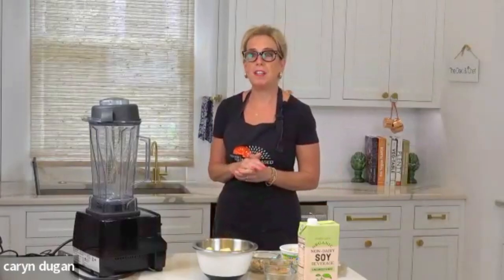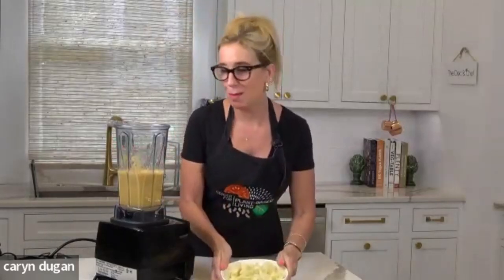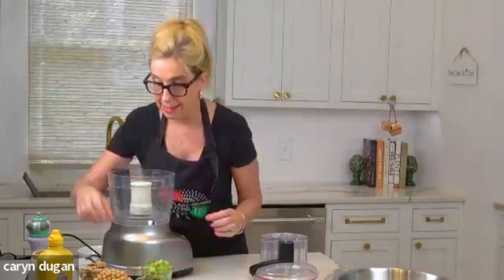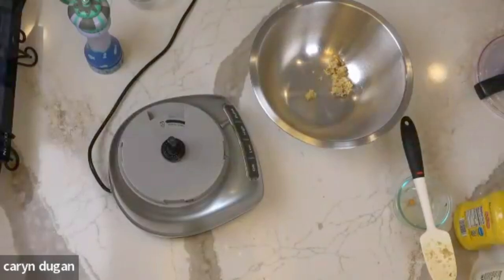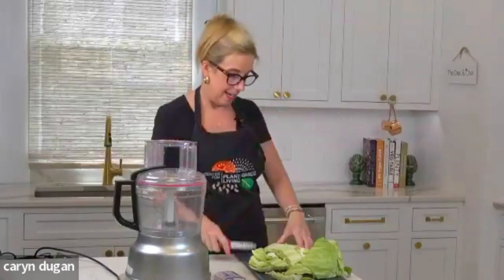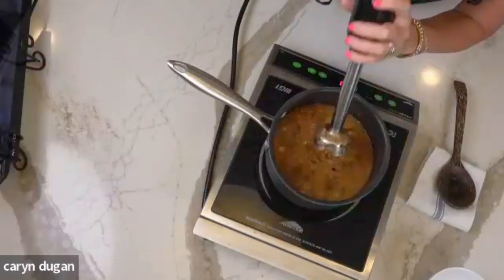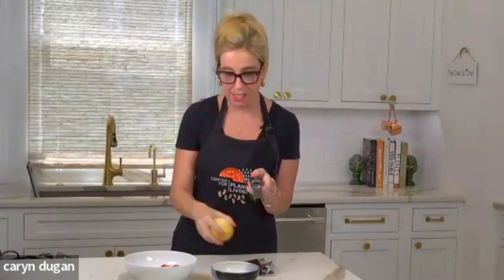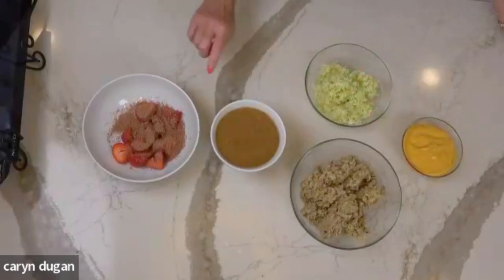Kitchen Confidence - must have kitchen equipment!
In this episode of Kitchen Confidence, Caryn Dugan from the Center for Plant-Based Living breaks down her top four must-have kitchen tools to make healthy cooking faster, easier, and way more fun. Learn the differences between a blender, food processor, immersion blender, and microplane—plus what each one does best. From creamy cheese sauces to chunky chickpea salad and shaved dark chocolate desserts, Caryn demos how to put each tool to work. Whether you’re just starting out or ready to level up your kitchen game, this episode will help boost your confidence and efficiency with every meal.

Welcome to the Center for Plant-based Living's new library: Kitchen Confidence! Get bite-sized tips and mini lessons with Caryn to up your kitchen confidence and quickly add more plants to your plate.

Caryn is a plant-based chef and educator who has been in the plant-based space since 2008. She founded the Center for Plant-based Living and is the Chef of The Doc and Chef with practicing physician, Dr. Jim Loomis.

*Changing how you eat shouldn’t feel overwhelming. But let’s be real: between confusing advice, unsupportive circles, and all the “what do I even make for dinner?” moments, it can be.*

That’s why we created the CPBL Community — your plant-based kitchen table of support, guidance, and actual help. The kind that keeps you moving forward, not second-guessing.

*This isn’t just another membership*
It’s your invitation to finally feel confident in the kitchen and clear about how to nourish yourself — without starting from scratch every time you hit a roadblock.

🔥 What You’re Missing (Until You Join)
    Live classes that don’t just tell you what to eat — they show you how to make it taste amazing.
    Real-time coaching with a physician (yep, actual medical expertise on speed dial).
    A community that gets it. No explaining yourself. Just like-minded folks cheering you on.
    Community supported wins that keep you inspired — not overwhelmed.

⏳ People are joining now because they’re ready to...
    Stop Googling and start doing
    Build meals that actually support their health goals
    Cook with confidence, not confusion
    Stay consistent — even when life gets busy

🎯 If You’re Even Thinking About Going Plant-Based…
     You don’t need to figure it out alone.
     You don’t need to wait for “perfect timing.”
     And you don’t need to settle for boring food or outdated nutrition advice.

The CPBL Community is where progress meets purpose — with a full fridge, a full heart, and friends who get it.

Doors are open. We’re saving you a seat.

*Lose fat (not muscle!) with ProLon 5-day fasting mimicking diet * (we both use this!)
DEEP DISCOUNT!

❤️ Food Rev Network Heart Healthy Master Class (we highly recommend this for anyone who has high blood pressure or heart disease in their family)

*RECIPES*
Dairy-free Plant-Based Cheese Sauce
• 1 medium Yukon gold potato, peeled and diced
• 1 large carrot, peeled and chopped
• ¼ cup raw cashews
• ¼ cup nutritional yeast
• 1 tablespoon white or yellow miso
• 1 tablespoon lemon juice
• 1 teaspoon apple cider vinegar
• ½ teaspoon onion powder
• ½ teaspoon garlic powder
• ¼ teaspoon smoked paprika
• ¼ teaspoon turmeric
• ½–¾ cup unsweetened soy milk, more as needed for blending

Directions:
Steam or boil the potato and carrot until fork tender, then transfer them to a high-speed blender. Add the cashews, nutritional yeast, miso, lemon juice, ACV, spices, and ½ cup of soy milk. Blend until completely smooth and creamy, stopping to scrape down the sides as needed. If it’s too thick, add a little more soy milk until it reaches your ideal consistency. Taste and adjust seasoning if you want more tang or salt. Serve warm over steamed veggies, baked potatoes, pasta, nachos, or anywhere that could use a little cheesy love.

Chickpea Chik’n Salad
1 14 oz can chickpeas, drained and rinsed
1 stalk of celery, diced
1/4 cup walnuts, chopped small
1/4 cup tahini paste
1 tablespoon dijon mustard (regular is also ok)
1/4 small red onion, diced
1 large dill pickle diced (or 2 tablespoons dill relish)
Heavy pinch of fresh ground pepper

DIRECTIONS:
Mash the chickpeas with a potato masher, leaving some in tact. Fold in the rest of the ingredients and mix well with your hands. Chill and allow flavors to develop. For a tuna salad twist, tear up a sheet of nori and mix in well.